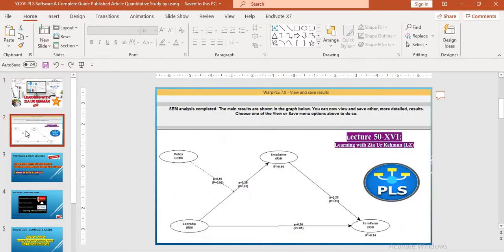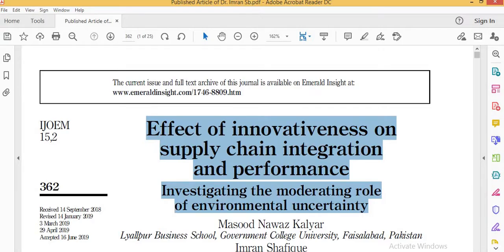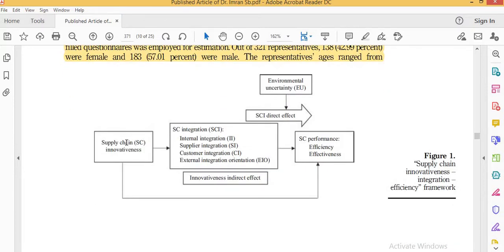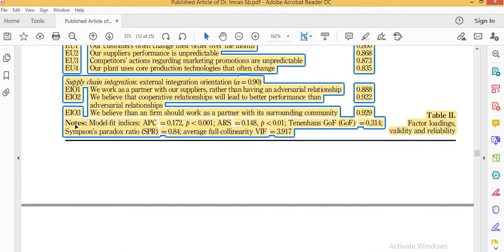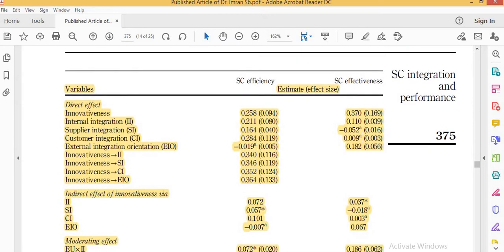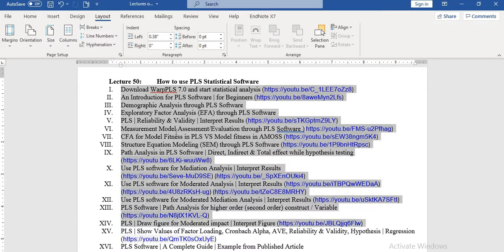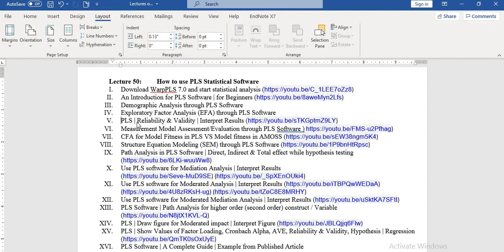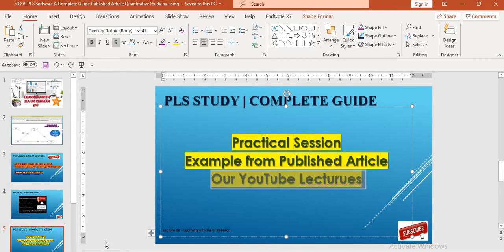A Complete Guide for WarpPLS Software | Example Published Articles and YouTube Lectures (L50/16)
Zia Series on MS/MPhil & PhD Research (Lecture 50/XVI)
Research Methodology
Research Philosophy
MS/MPhil & PhD Research / Thesis
III. Demographic Analysis through PLS Software